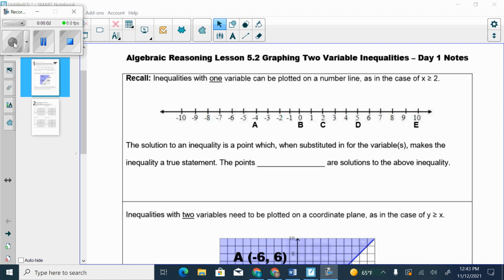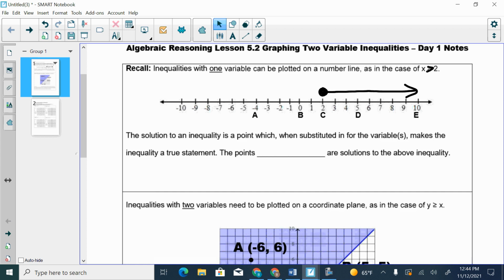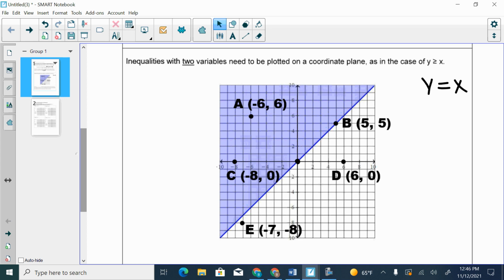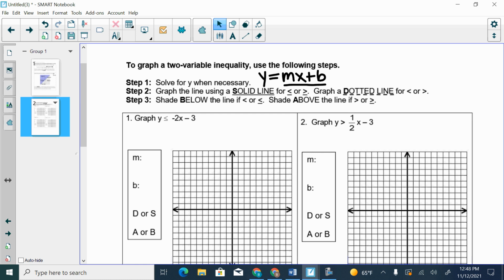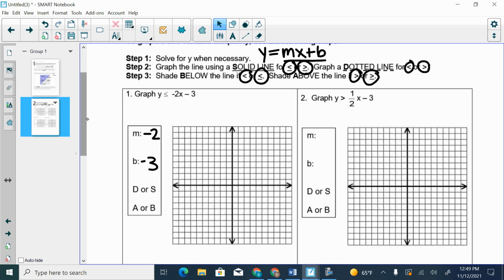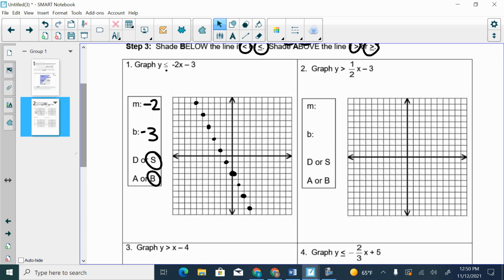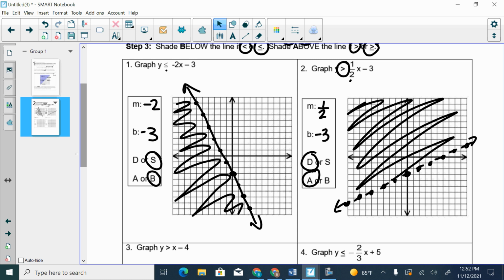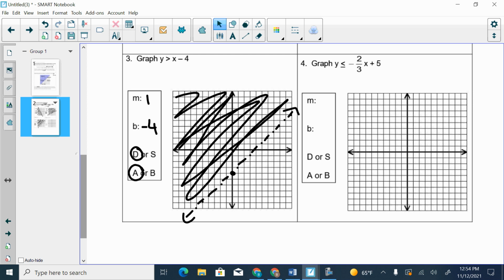Lesson 5.2 day 1 Graphing Two Variable Inequalities